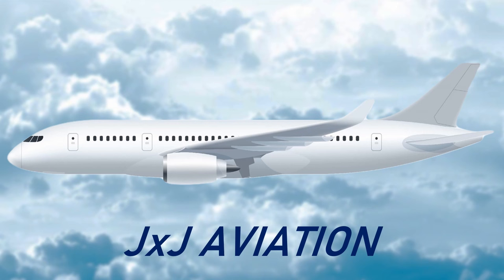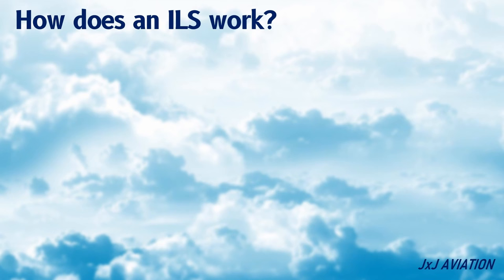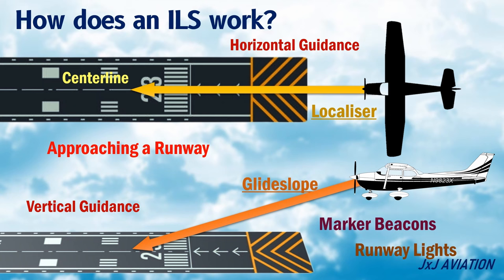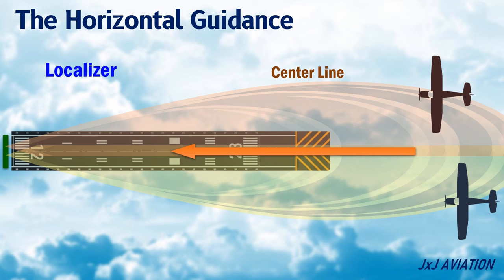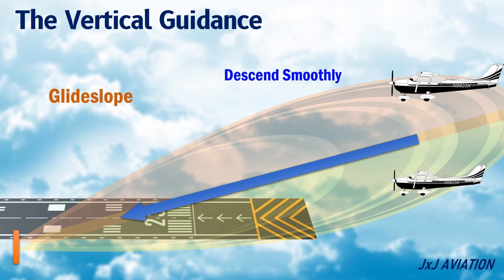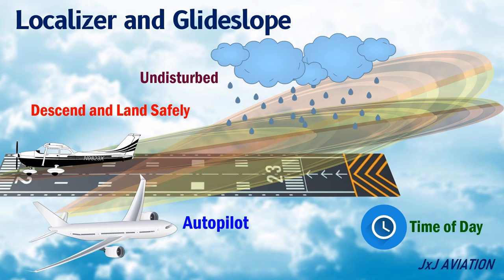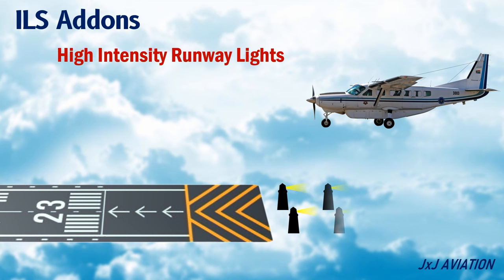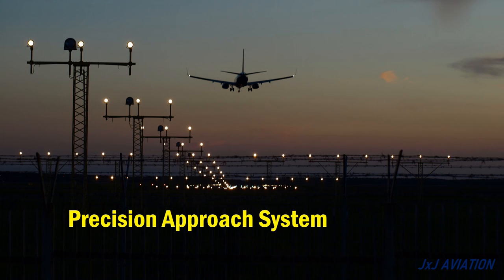What is Instrument Landing System or ILS? | How ILS works? & Why is it useful for Aircraft?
Hi! In this video we look at what is an Instrument Landing System or ILS, which is an extremely useful system used during approach and landing safely.
We look at what is an ILS and how the ILS functions? We also see why it is useful for Aircraft! Just re made the 1st video I made on my channel to improve on the Audio Visual Part.